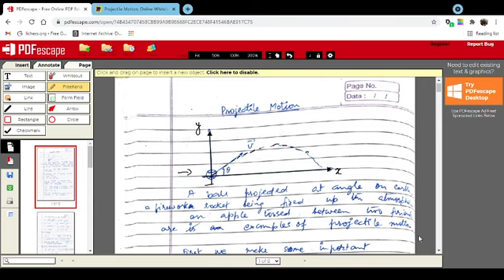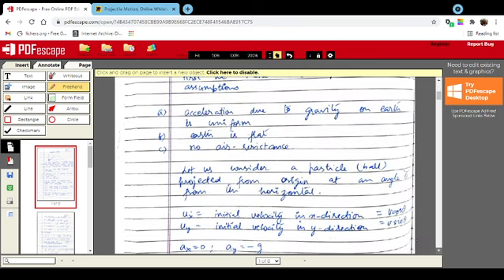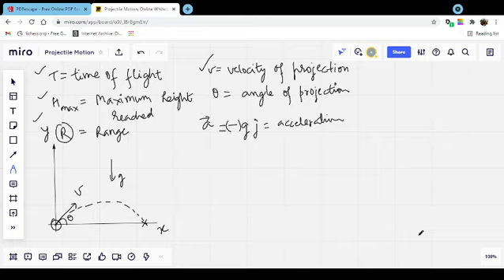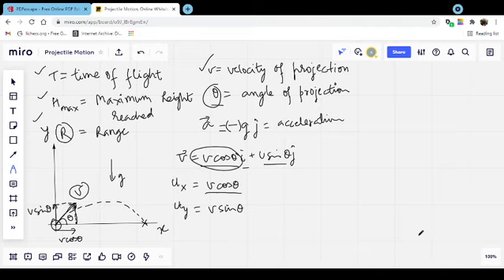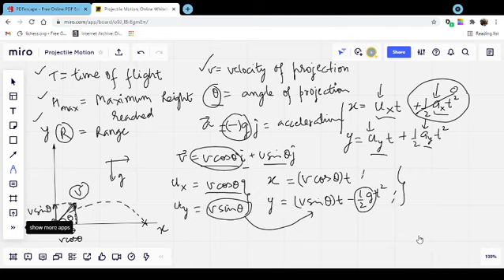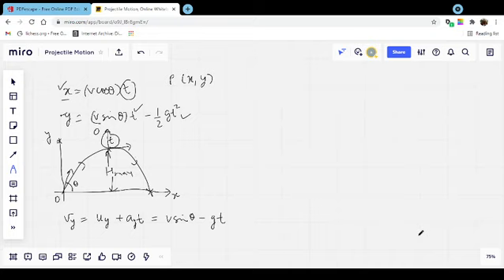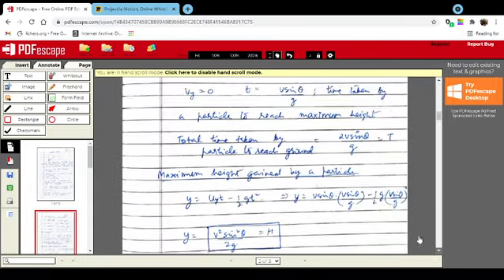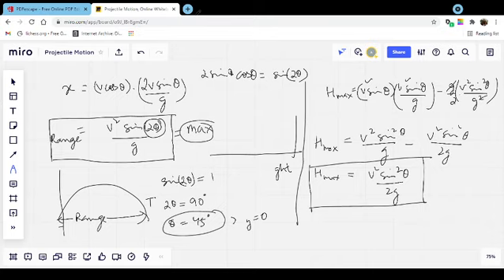Projectile Motion -Time of flight; Range; Maximum height | JEE Main & Advanced | NEET & AIIMS | L-10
Projectile Motion; Questions